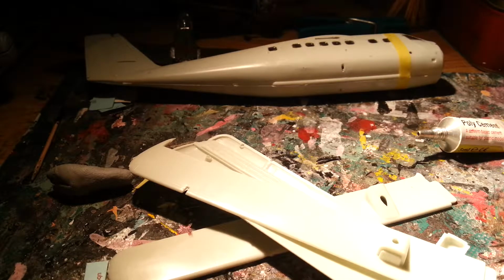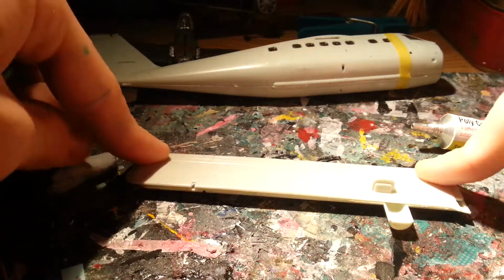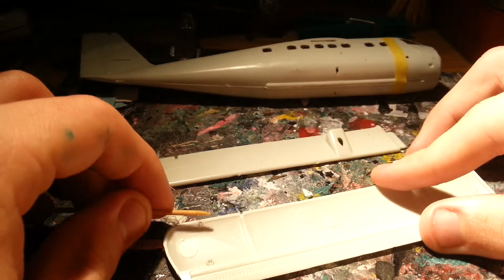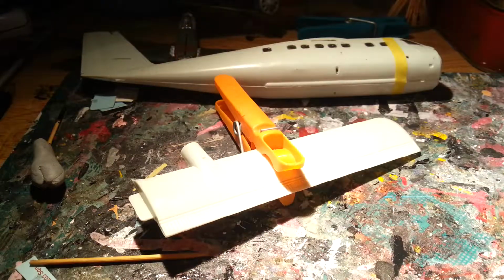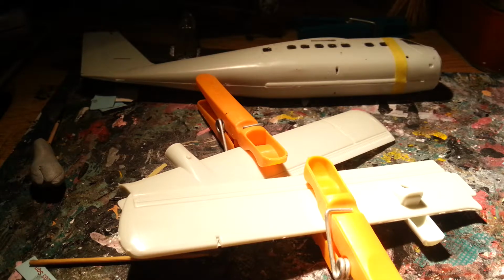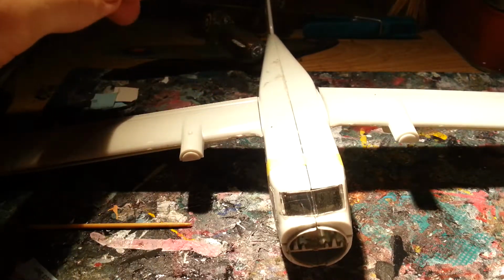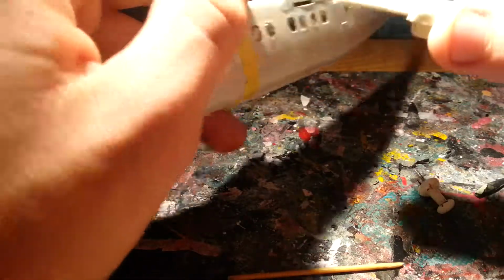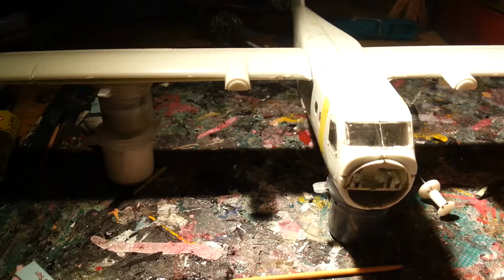TWIN OTTER BUILD PART 3 WING BUILD